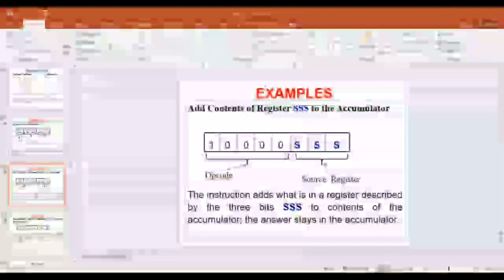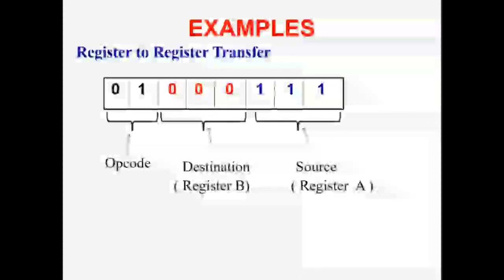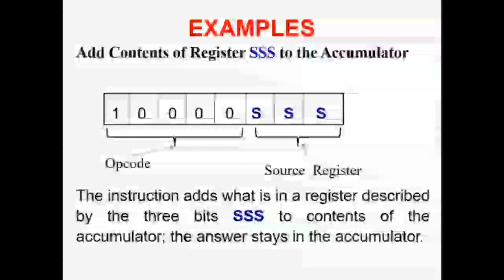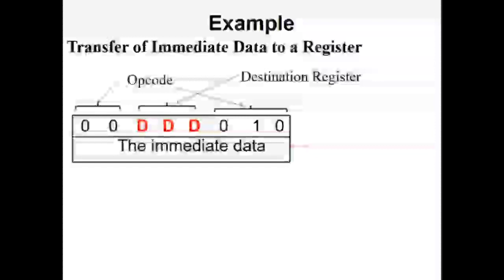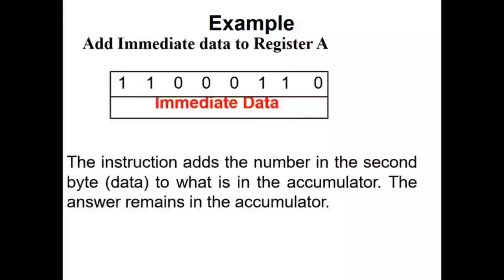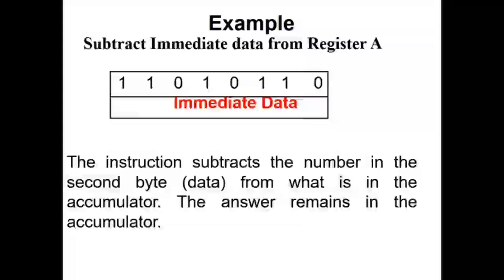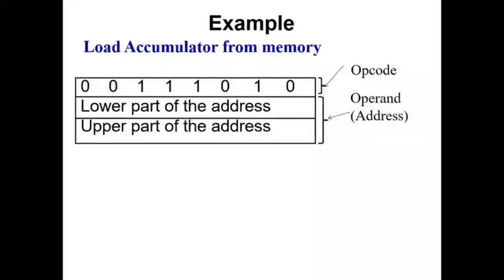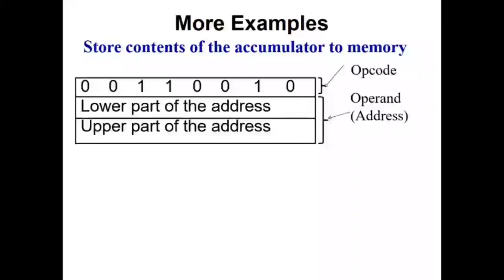Systems Programming Lecture2